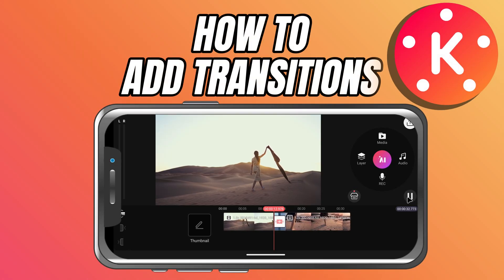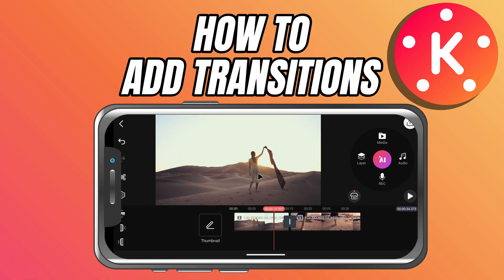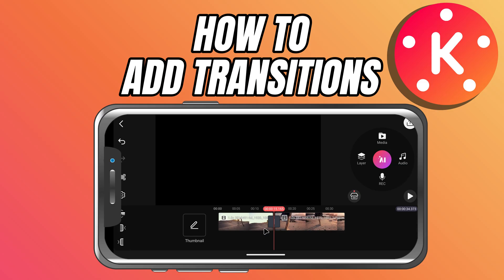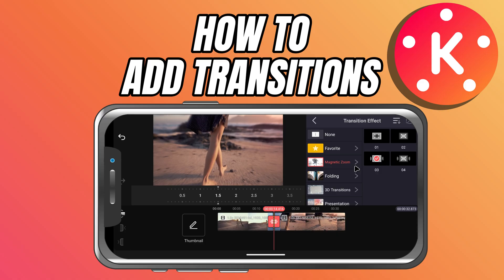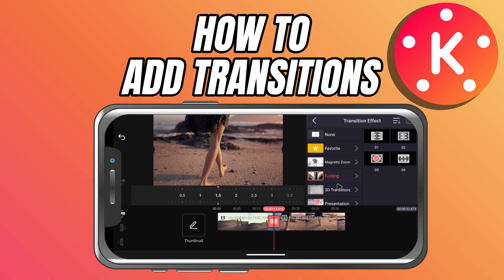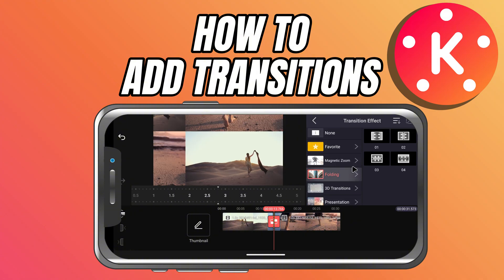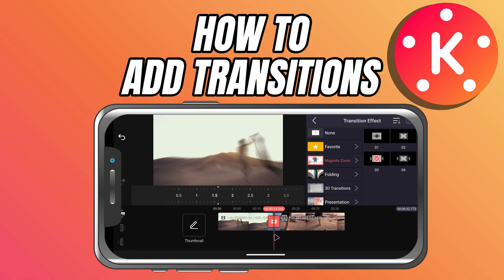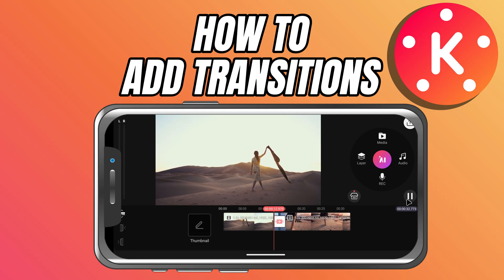How to Add Transitions in Kinemaster - Lesson 04 Kinemaster Tutorial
In this KineMaster tutorial, we’ll go step by step through adding transitions between clips. Transitions are effects that connect one clip to another, making your video flow smoothly. You’ll learn how to apply, preview, and adjust transitions so your edits look polished and professional.

Steps:

Place at least two video clips or images next to each other on the timeline.

Between the clips, look for a small square icon—this represents the transition area.

Tap the icon to open the Transition Effects menu.

Explore categories like Classic, 3D, Fun, Powerful, and More.

Tap on a transition to preview it instantly in the preview window.

Adjust the transition duration with the slider—shorter for quick cuts, longer for smooth blends.

Tap the checkmark to apply your chosen transition.

Repeat the same process for other cuts if needed.